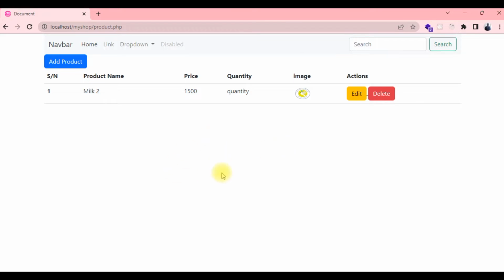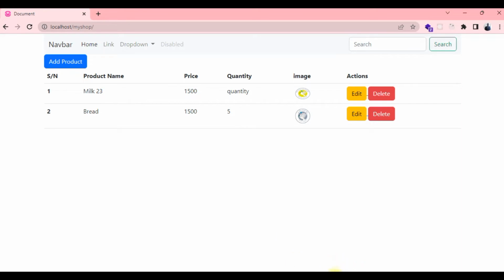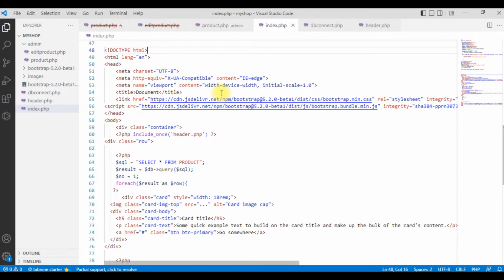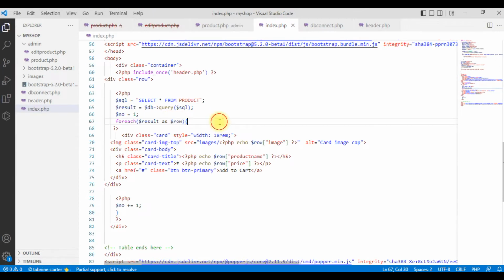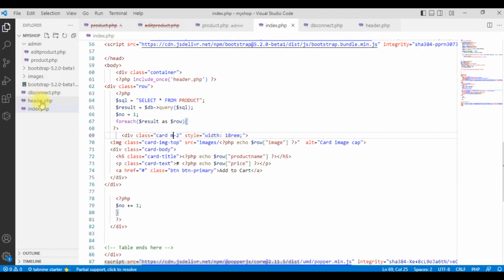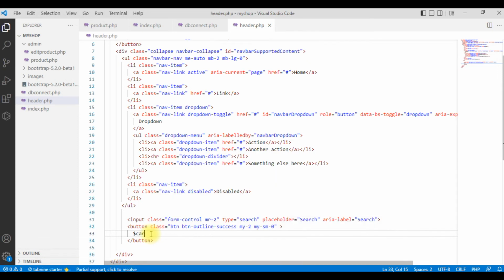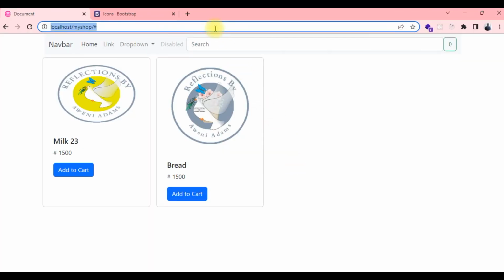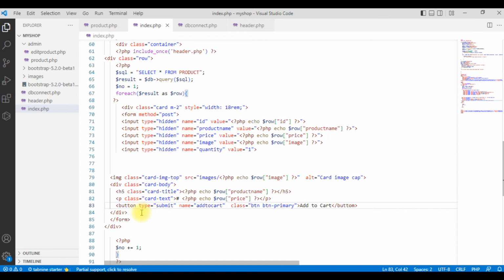PHP MySQL Part 12